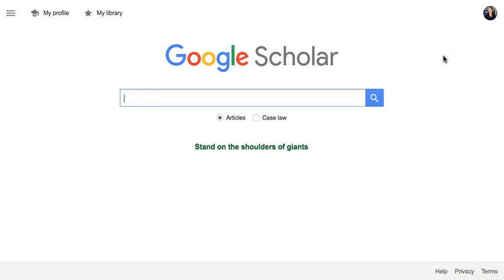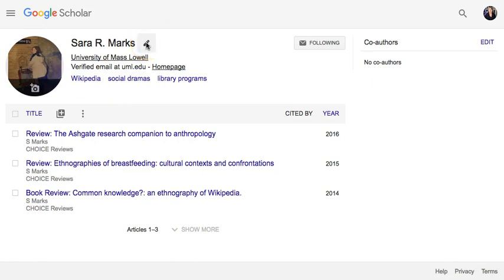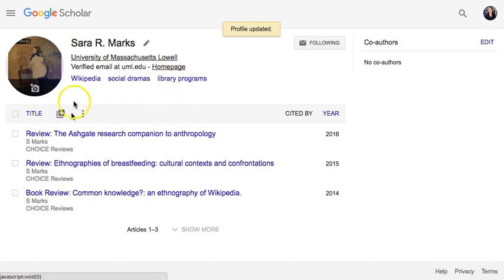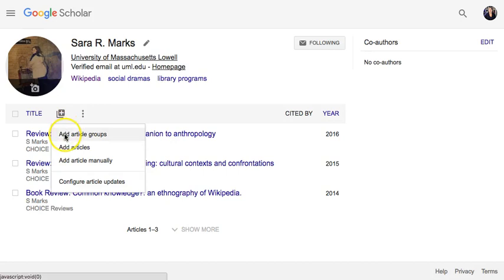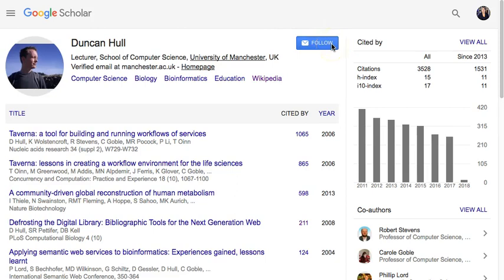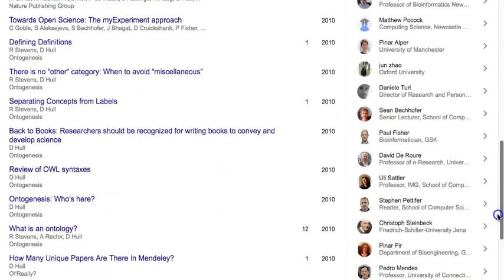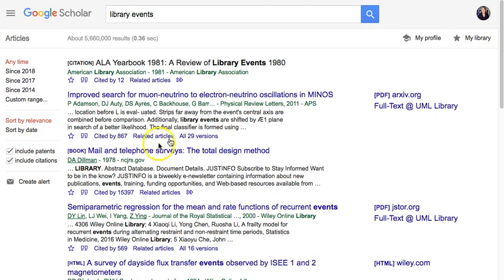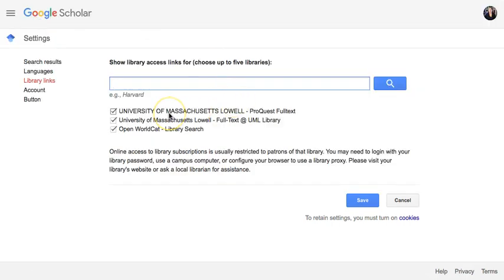Demo: Google Scholar Profile Basics (spring 2018)